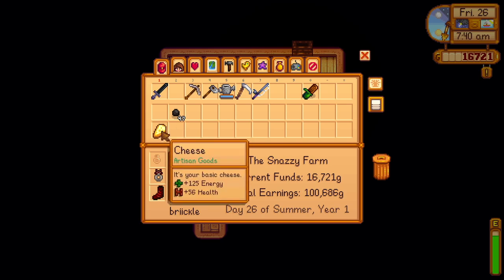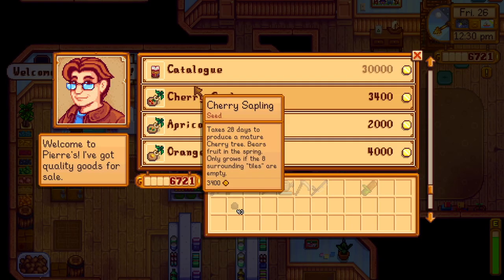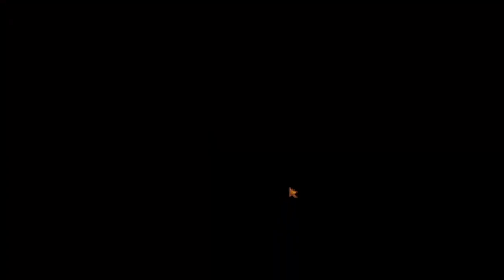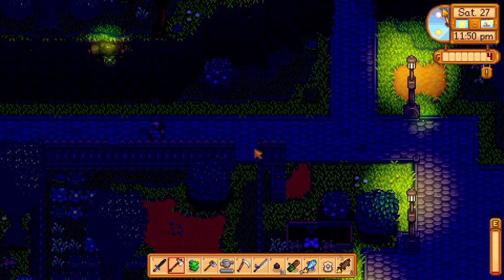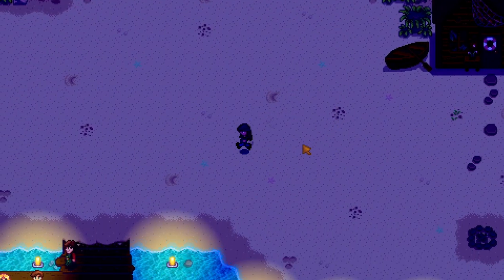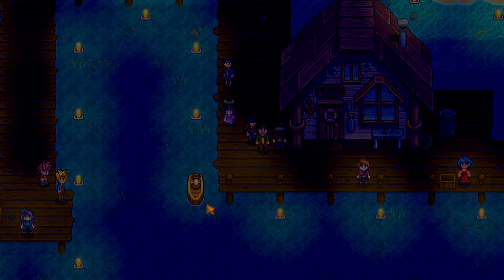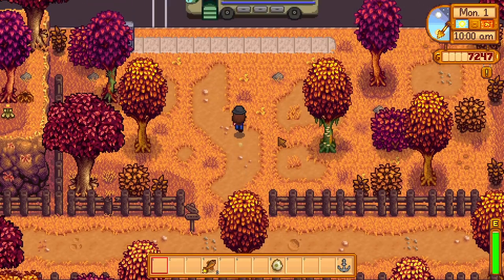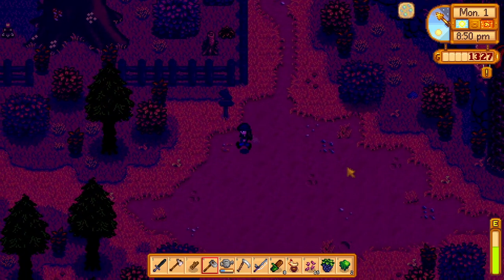MOONLIGHT JELLIES IN STARDEW VALLEY Ep 13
*EXPAND*

THE MOONLIGHT JELLIES IN STARDEW VALLEY! I love this festival so much. This episode we do some catching up and managed to mess some stuff up.

●Music